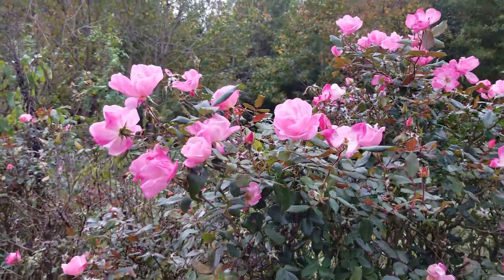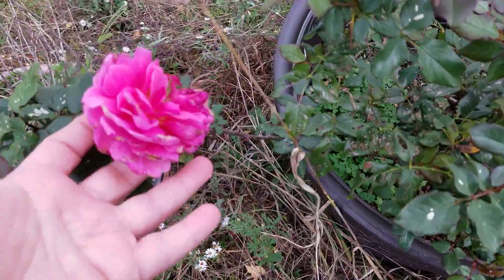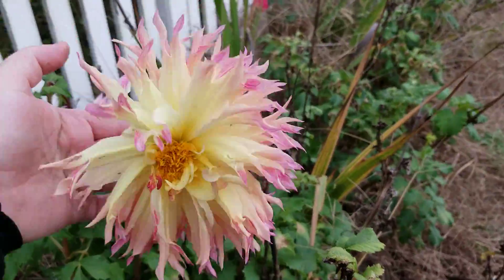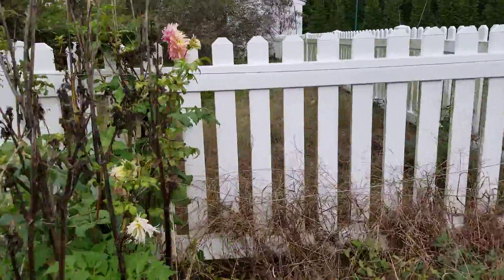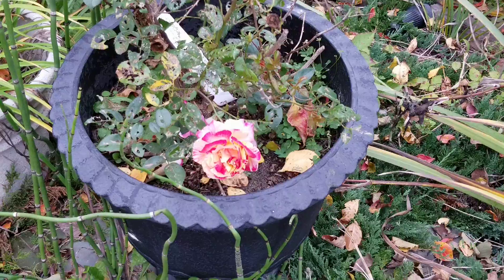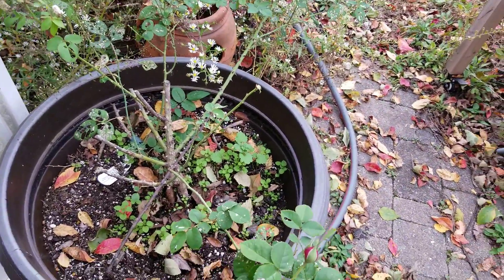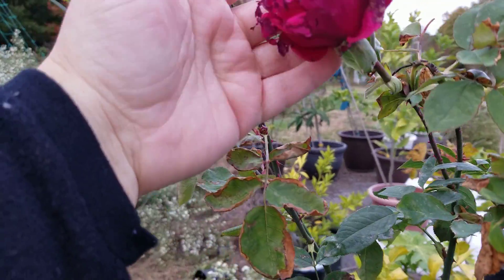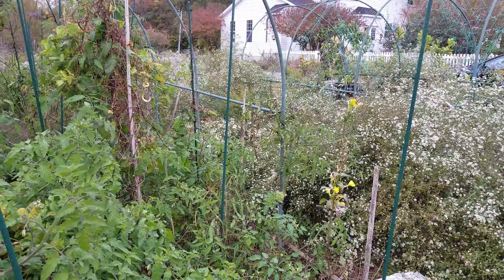Flowers at the end of October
It's autumn but many of my flowers are still blooming.